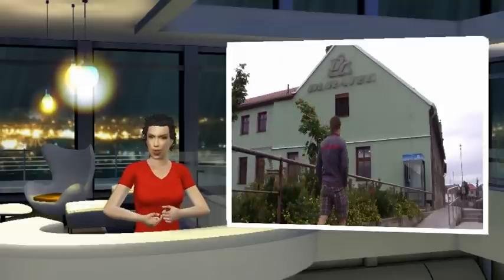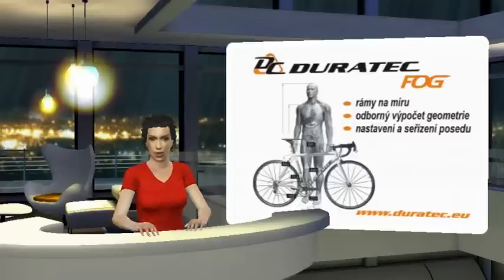Duratec Virtual Promotion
Duratec - Czech producer of special bicycles. Complete offer of services. Customized geometry of frame, optimized position on bike ! Your DREAM BIKE IS DURATEC.